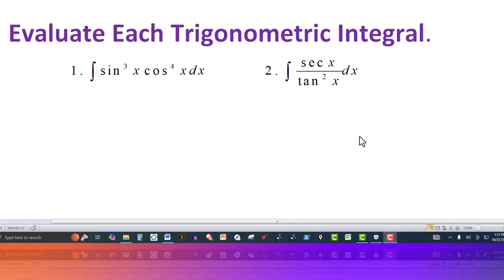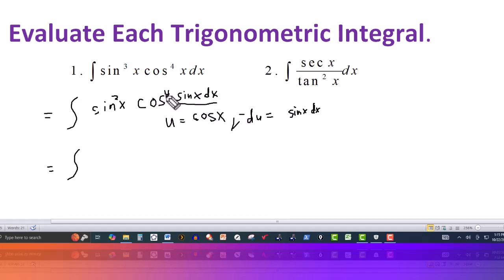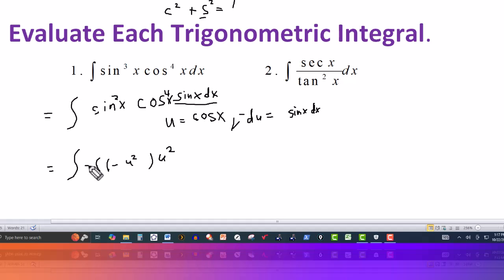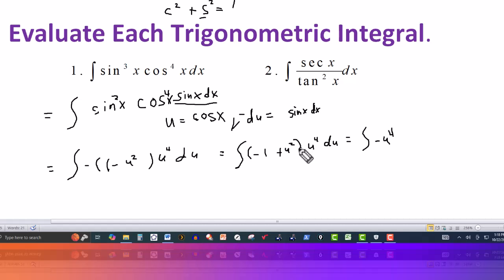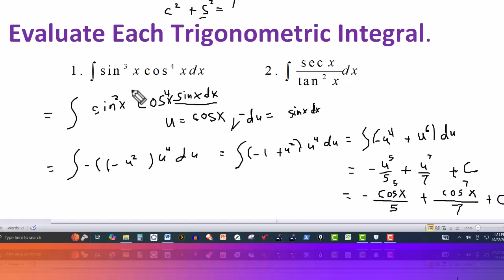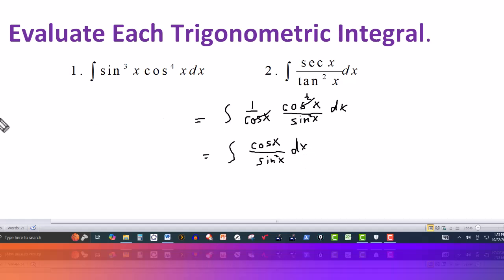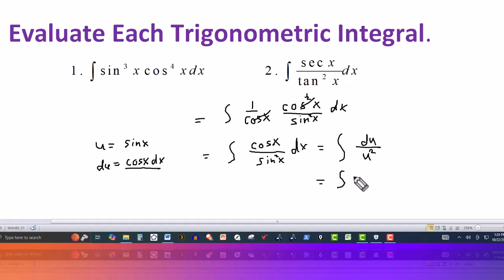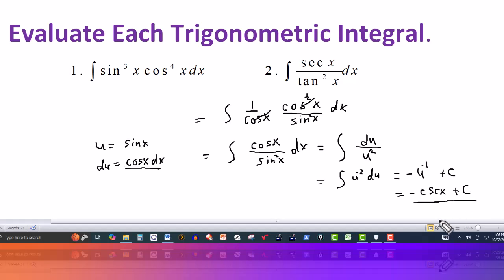Evaluate Each Trigonometric Integral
In this video, we evaluate two trigonometric integrals using a U-substitution